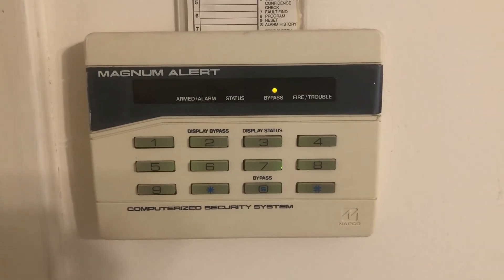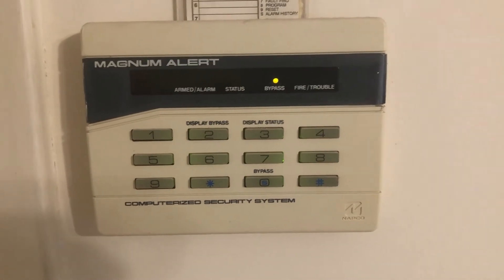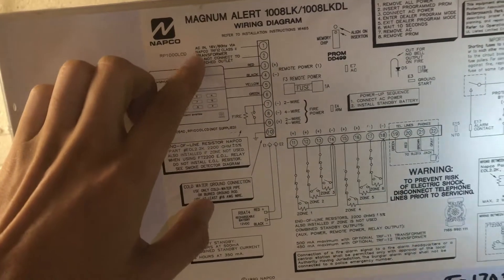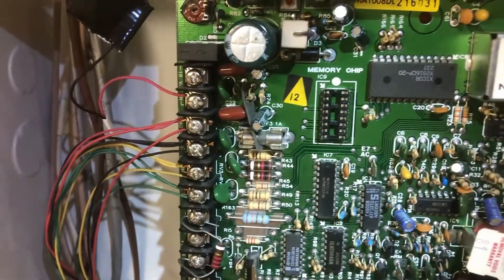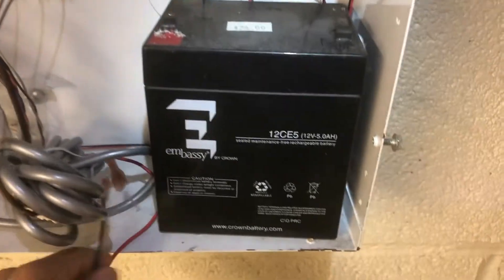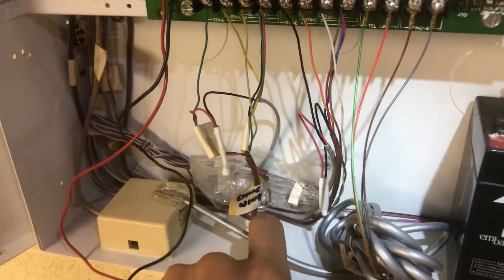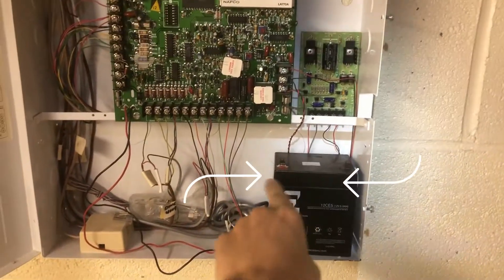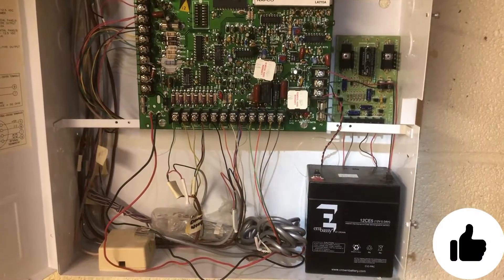Permanent Shut Off Procedure: Napco Magnum Alert Security system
The model is Magnum Alert 1008LK/1008LKDL